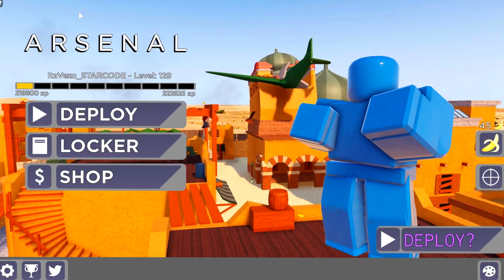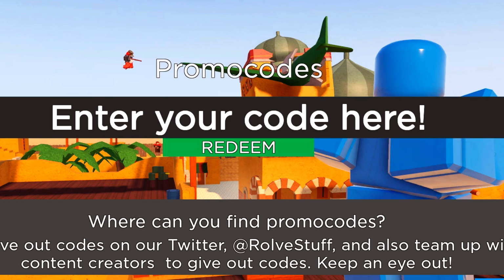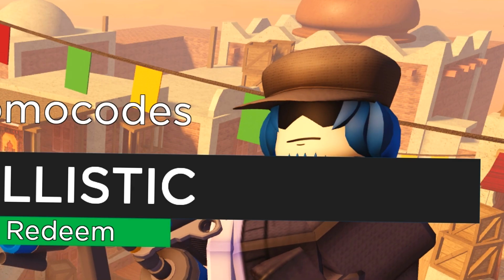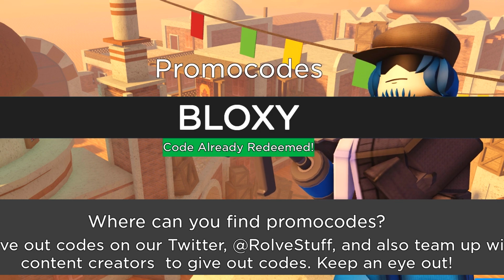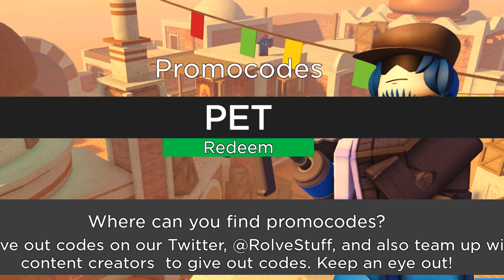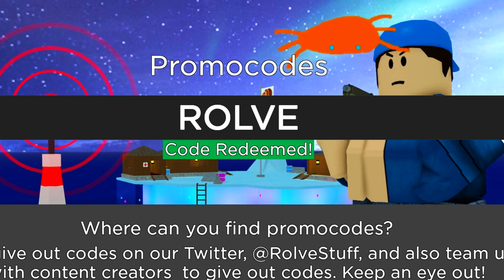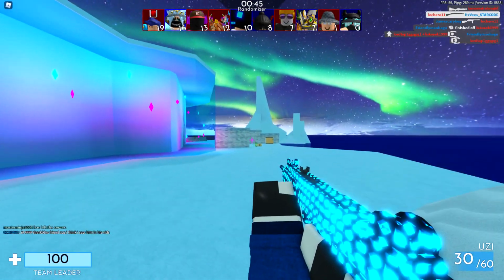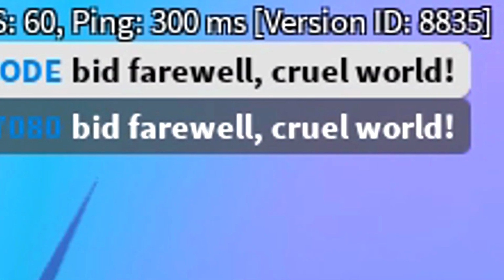ALL NEW *SECRET SKIN* CODES in ARSENAL CODES! (Arsenal Codes) ROBLOX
ALL NEW *SECRET SKIN* CODES in ARSENAL CODES! (Arsenal Codes) ROBLOX In this arsenal codes video I redeemed all of the new arsenal codes that give you free skins!